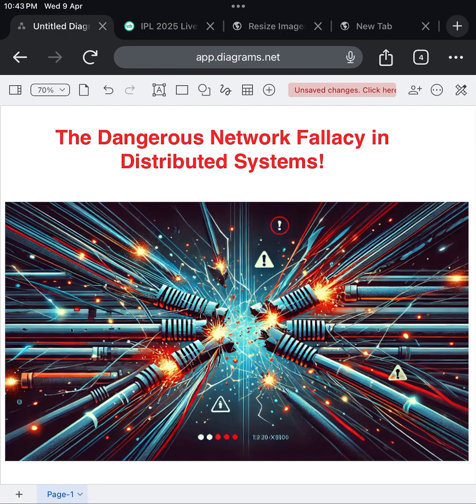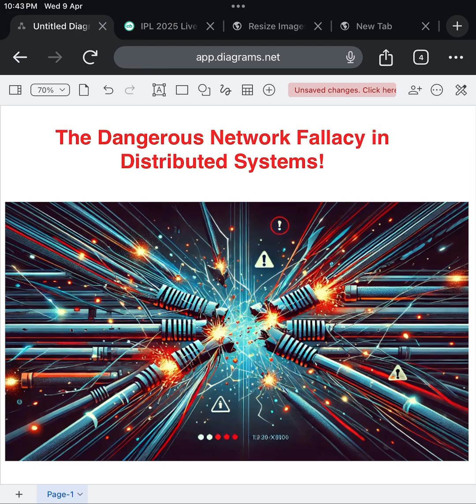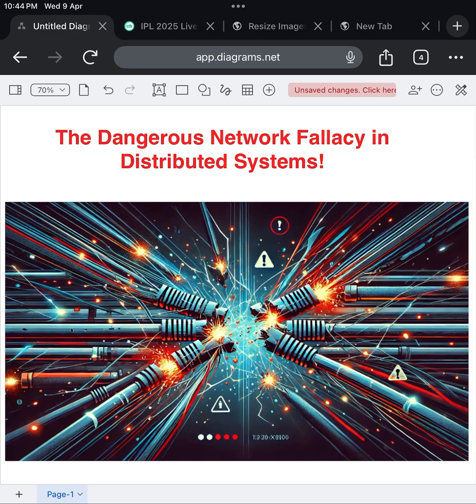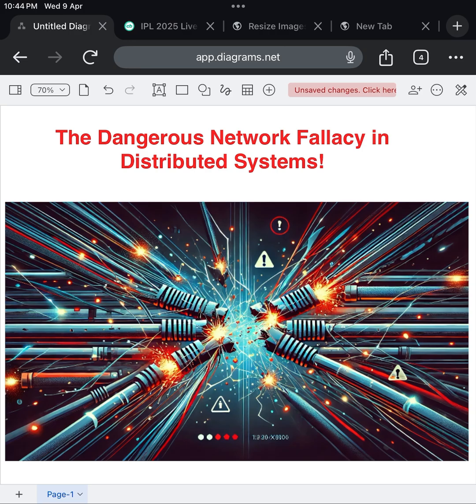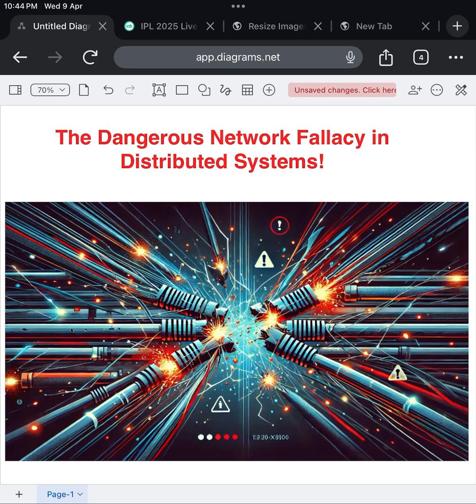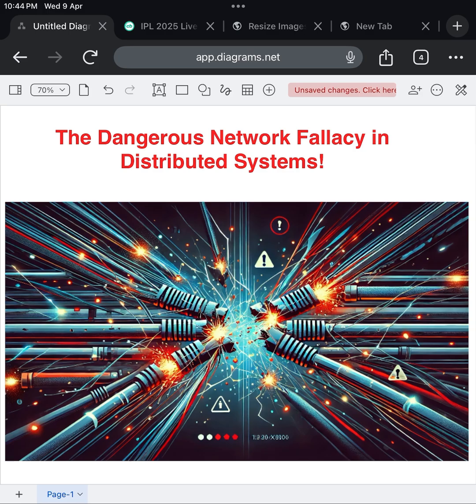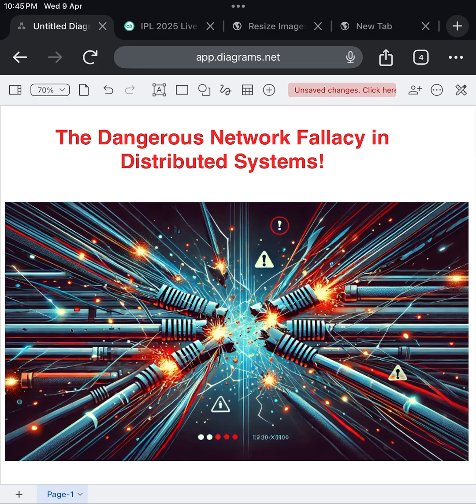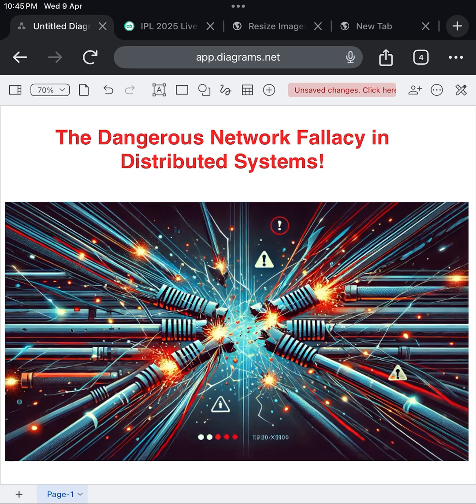Distributed System Fallacy -1 : The Dangerous Network Fallacy in Distributed Systems!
Networks fail more often than we think! Discover how the ‘Network Fallacy’ traps system designers into assuming perfect reliability — and what you should do instead to build resilient, fault-tolerant systems.”